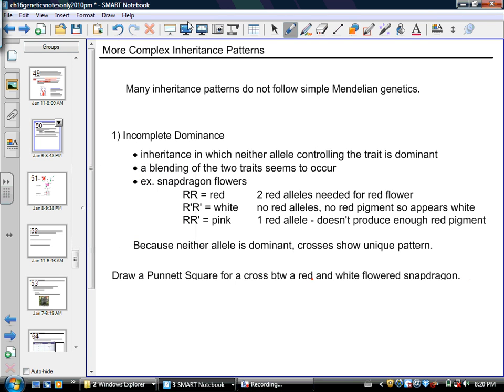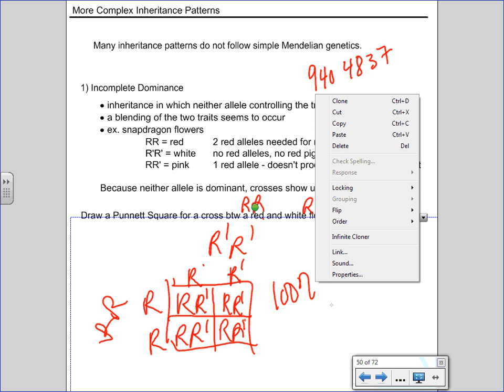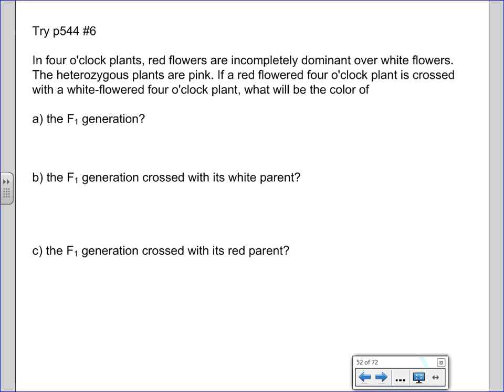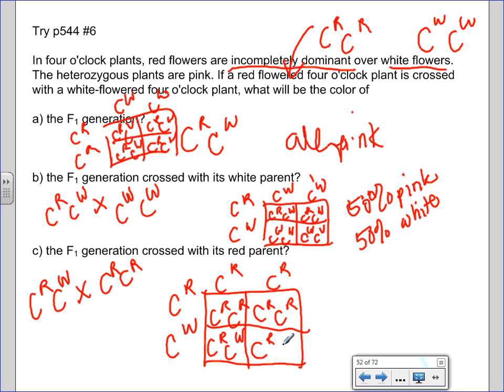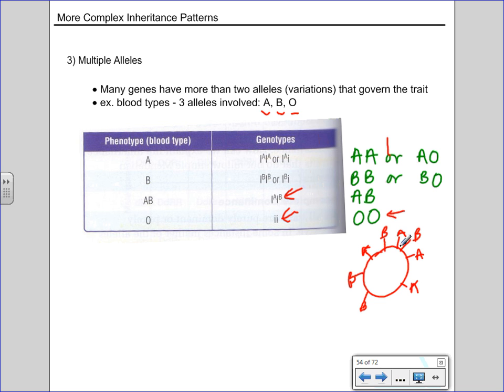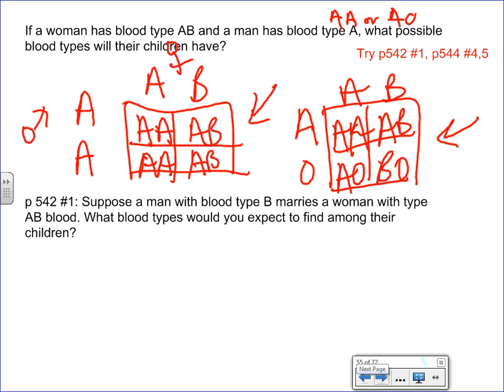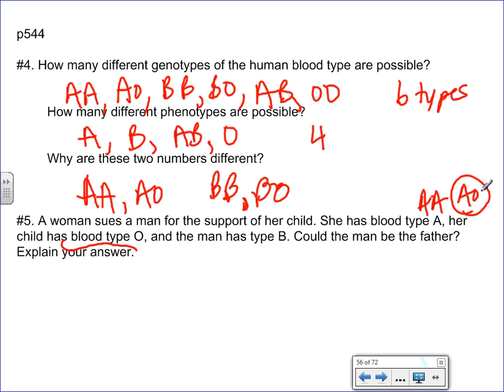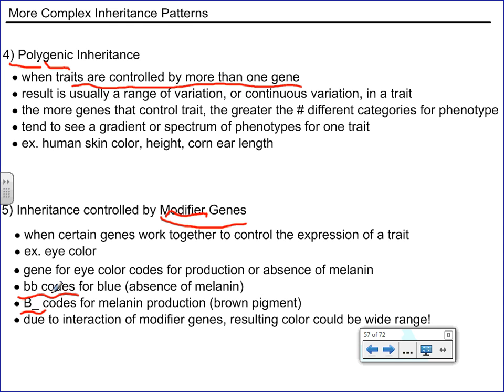6_ch16_morecomplexinheritance_to_modifiergenes